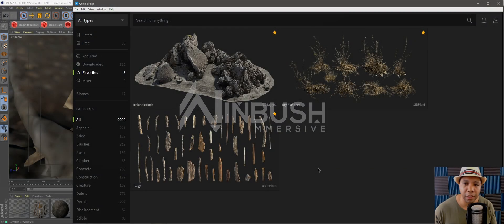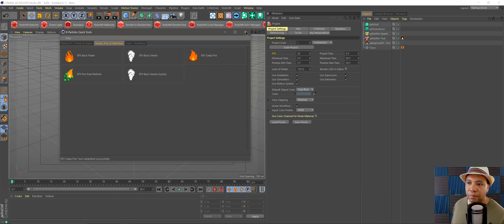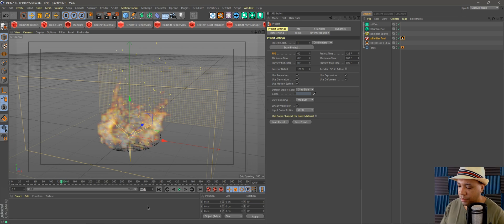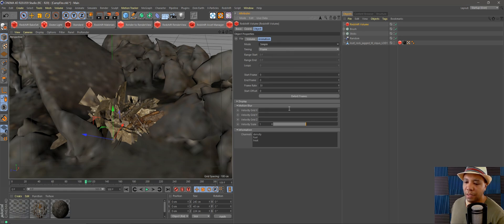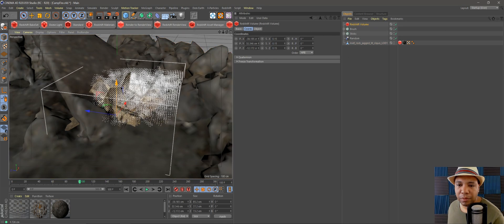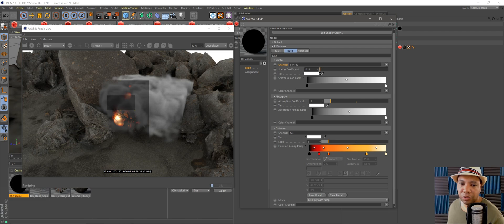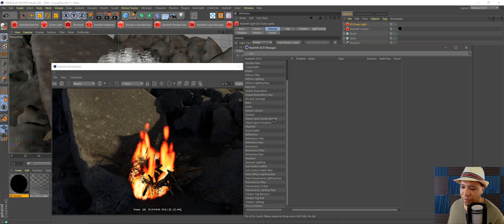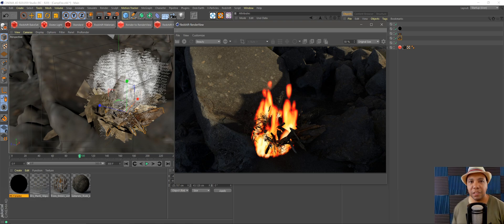Campfire Tutorial Part 1 - Cinema 4d / X-Particles / Redshift